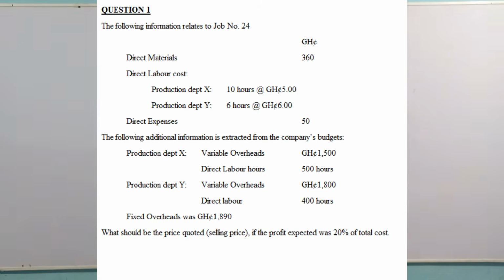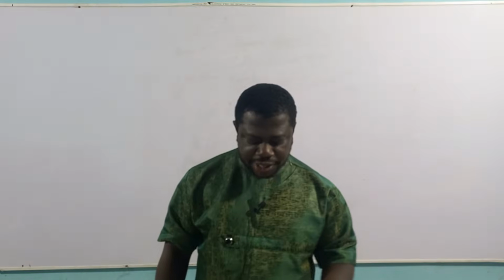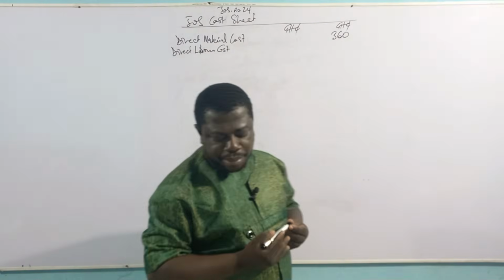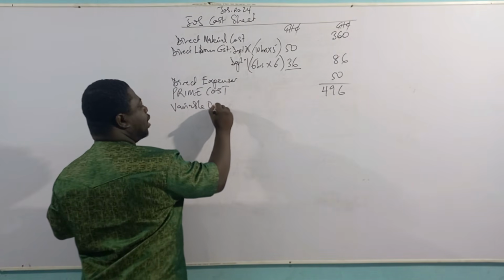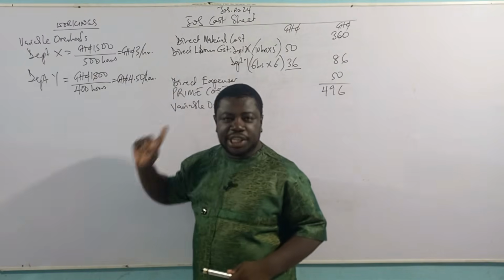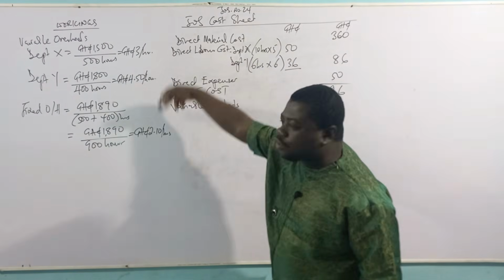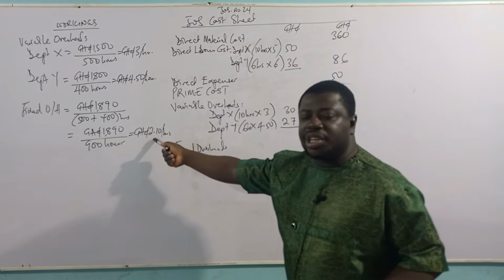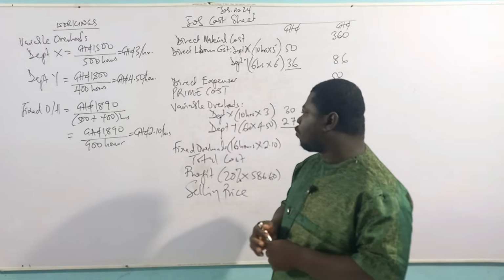JOB COSTING (PART 2)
This video solves a practical question involving Job Costing.